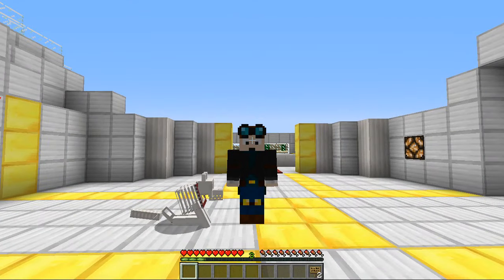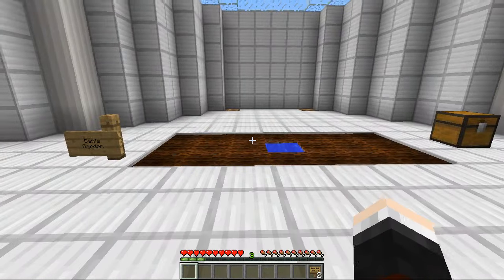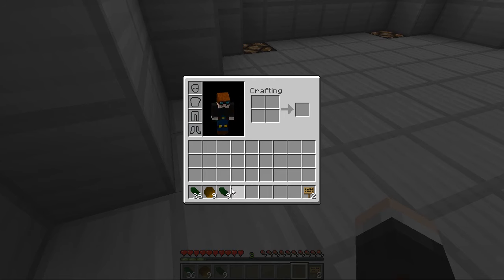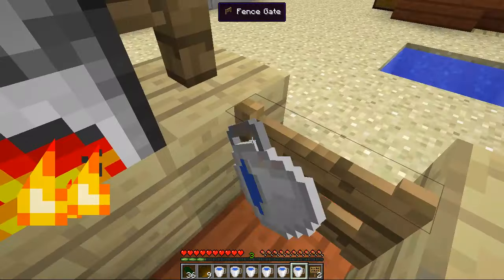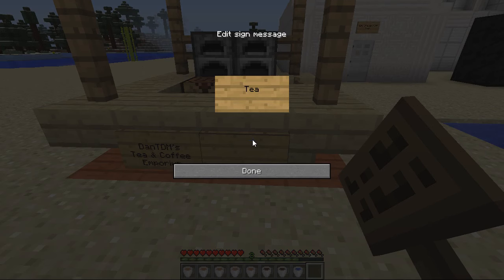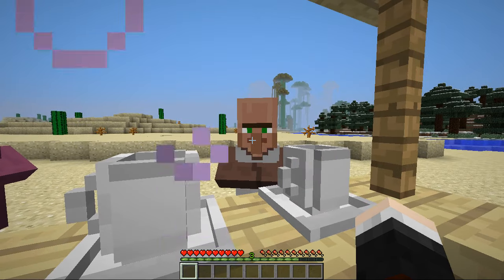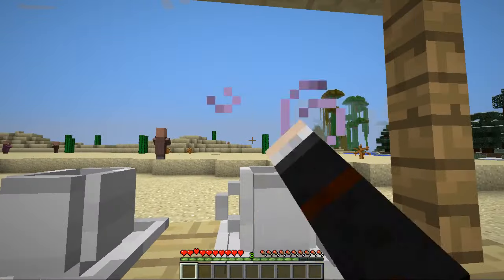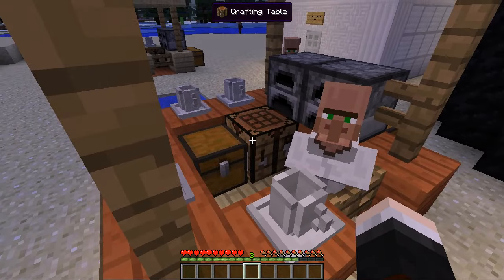Minecraft | TEA & COFFEE MOD! (Beverage Stand Challenge!) | Mod Showcase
Today, Trayaurus and I are using the Tea and Coffee Mod to compete in the Beverage Stand challenge. We are each given the materials to create our own hot drinks but then we need to see who can make the most money at the  end of the day!

► Want To Send Me Something? ::
Office 34
67-68 Hatton Garden
London
EC1N 8JY
UK

► Merchandise!